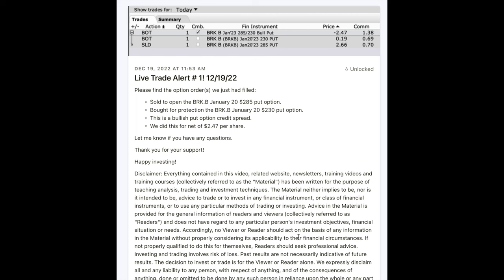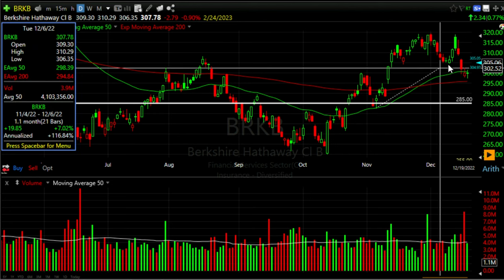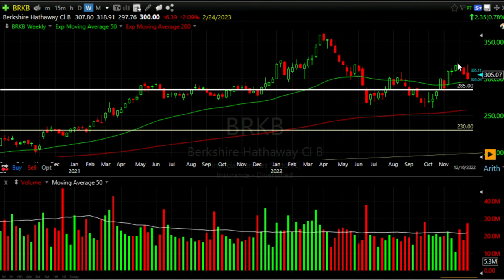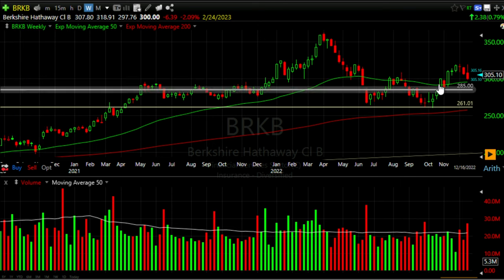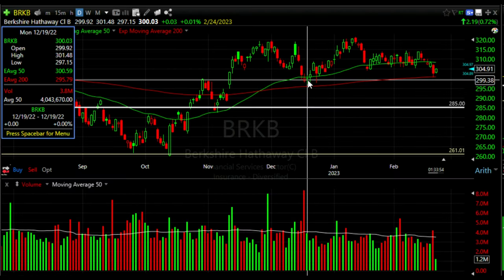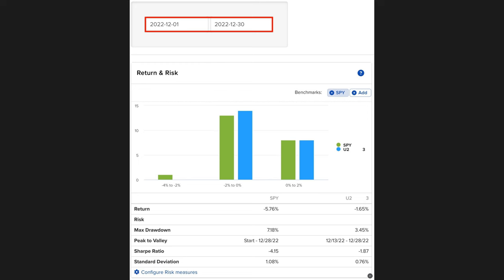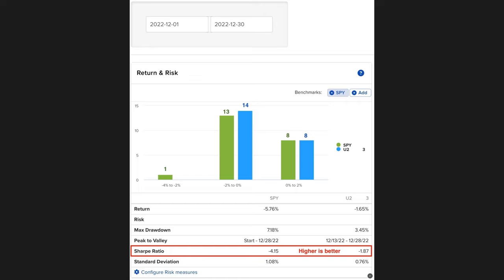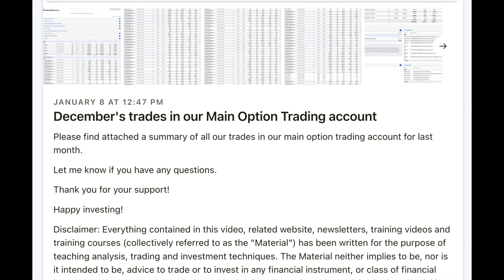Pocket $$$$$ with Bullish Put Credit Spreads (December)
My Option Trading eBook:
📕 Get a copy of my eBook "New Beginnings: The Option Trading Story"

Chapters
0:00 Intro
0:13 What is a bullish put spread?
0:38 Technical Analysis of our Berkshire Hathaway (BRKB) bullish put credit spread trade
2:03 Benefits of doing a bullish put option credit spread
3:50 Why I did a bullish put option credit spread instead of a CSP
4:45 Is a bull put spread a good strategy?
5:07 Return of our bullish put spread (example of my BRKB trade)
5:20 Risk of using bullish put credit spreads
5:41 Our return in December 2022 vs S&P 500
6:05 Max drawdown of my option trading account vs S&P 500
6:14 Sharpe ratio of my option trading account vs S&P 500
6:33 Standard deviation of my option trading account vs S&P 500

In this video, learn how to reduce your trading risk and potentially boost your returns with credit spreads. By using bullish put credit spreads, you can invest in excellent companies like Berkshire Hathaway while protecting your portfolio against market declines. However, you need to be careful not to use all your money on credit spreads as a market decline can result in a complete wipeout of your account.

Also check out the impressive returns of our option trading account in December, beating the S&P 500's return by over 4%. Our Sharpe ratio also reveals a lot better return for the level of risk taken as compared to the S&P 500.

Happy investing!
Randy Perez